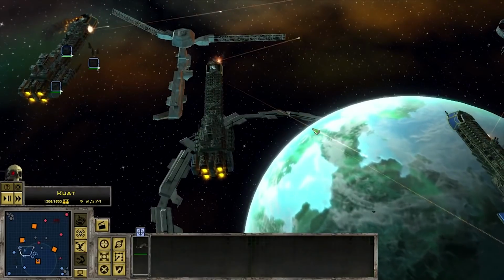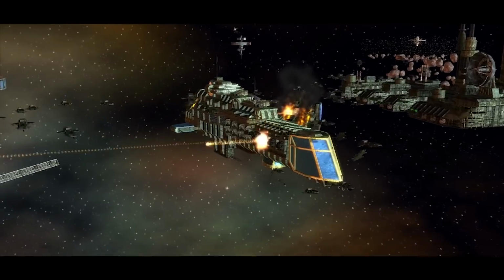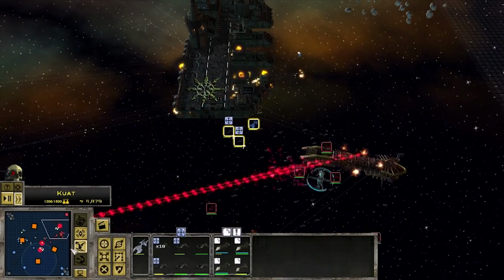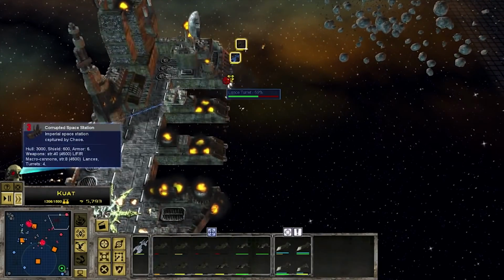Imperial Fleet Vs Chaos Fleet - Warhammer 40k Fire In the Sky (Star Wars Empire at War)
Warhammer 40k Fire in the Sky is a Warhammer 40000 mod that adds in Imperium of Man, Chaos Fleet and the Necron Fleet to Star Wars Empire at War